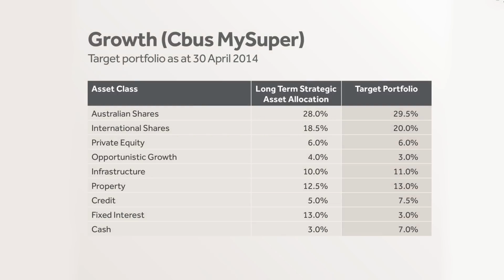Investment update - How Cbus builds diversified investment options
Cbus' Investment Strategy Manager, Tim Ridley talks us through how Cbus allocates members' money to a range of asset classes.